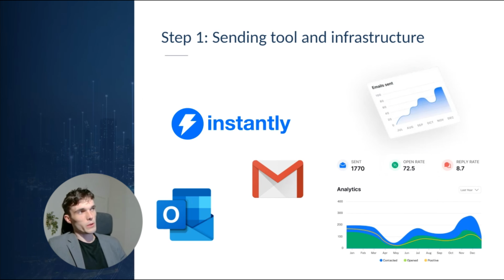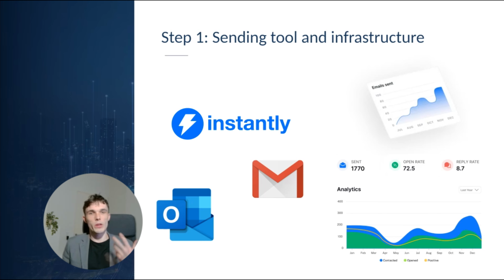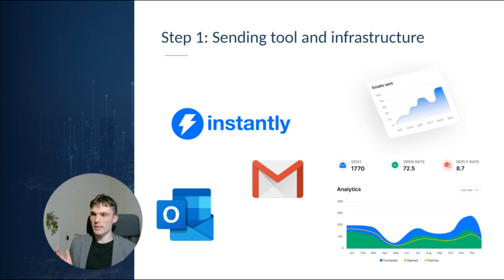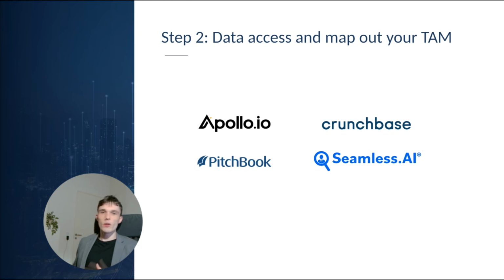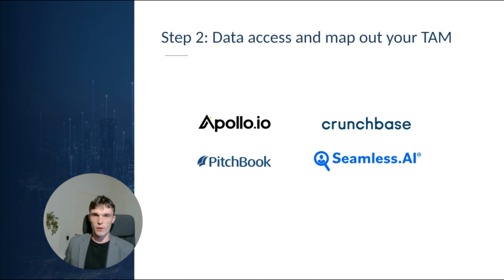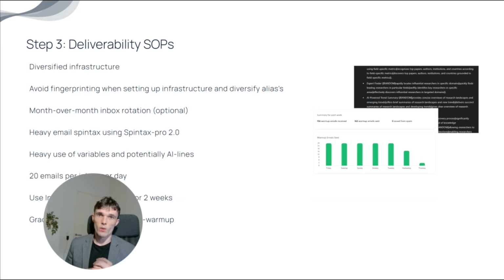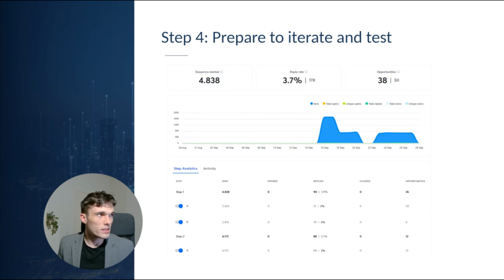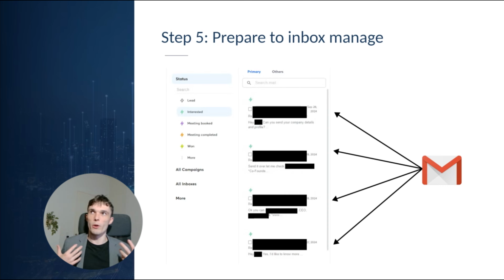GET STARTED WITH COLD EMAIL AUTOMATION IN 7-14 DAYS - B2B EXPLOSIVE GROWTH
Need help to set up the perfect cold email system?

Whether you're a SaaS company, agency, or consultancy, as long as you have a defined target audience, these strategies can help you crush it with cold emails.

💡 What you’ll learn:
1. Building Your Cold Email Infrastructure: Why choosing the right sending tools and diversifying your ESPs is crucial for effective outreach.
2. Data & Target Audience: How to find, filter, and map out your total addressable market (TAM) using databases like Apollo, LinkedIn Sales Navigator, and Crunchbase.
3. Maximizing Email Deliverability: Best practices to ensure your emails land in primary inboxes, not spam.
4. Message Market Fit & Testing: How to refine your message to achieve maximum engagement through split testing.
5. Inbox Management & Lead Nurturing: Strategies to convert replies into sales and maintain a healthy lead pipeline.

Many sales teams overlook the depth required to build a high-performing cold email system. This video dives into the intricacies of tech, targeting, and optimization that separate top performers from the rest.

💼 If you want to set up a cold email system that drives real results, consider partnering with us at Scalendar to accelerate your journey.